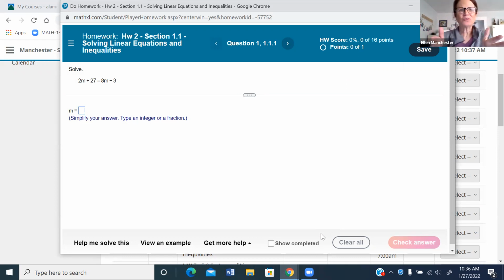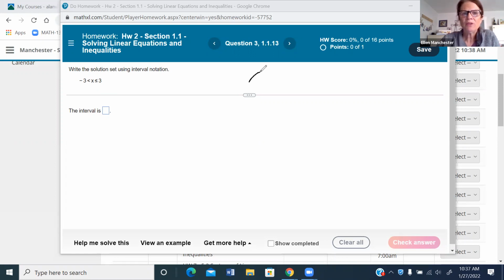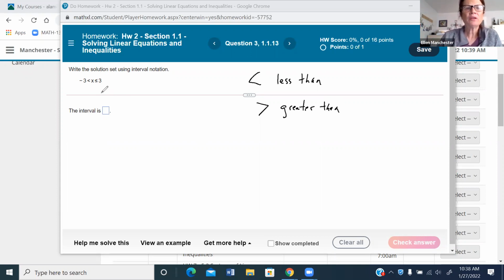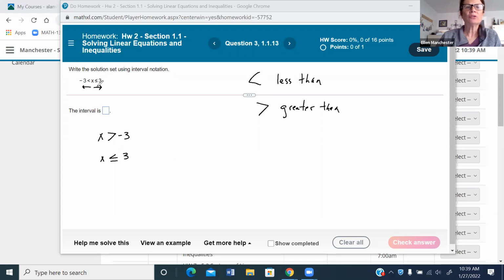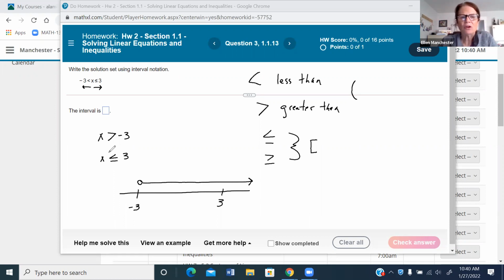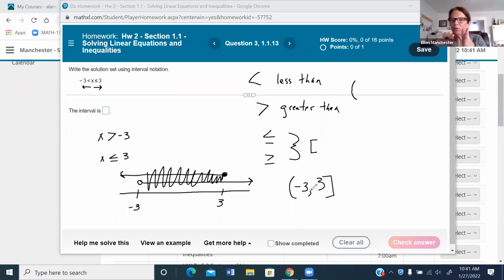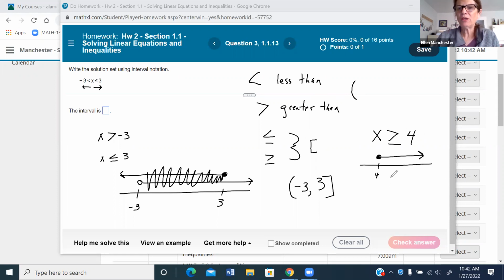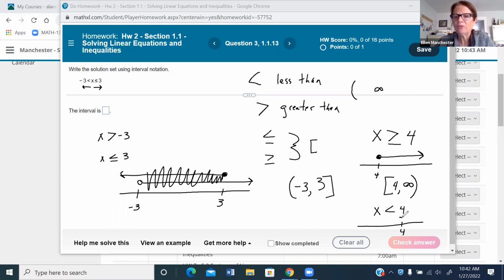Math 1324, Section 1.1 Solving Inequalities and Interval Notation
Here is an example of a MML problem solving an inequalities and using Interval Notation